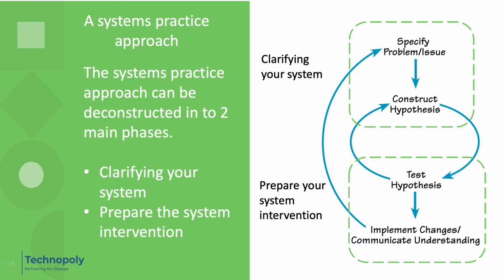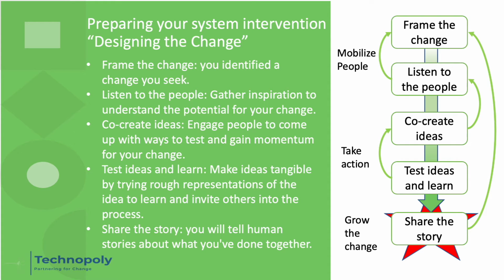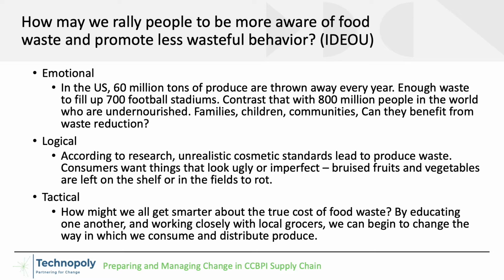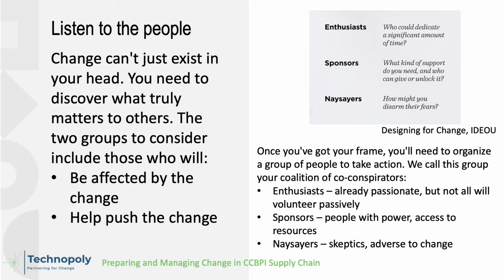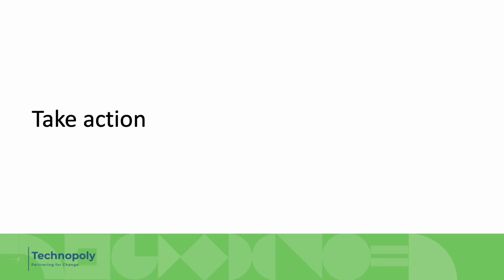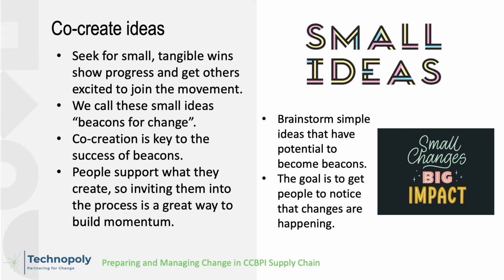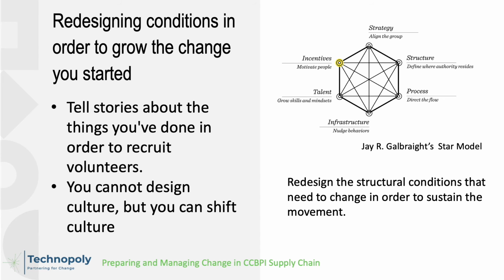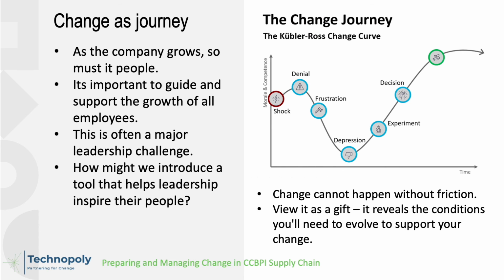Lesson 8 Preparing your system intervention